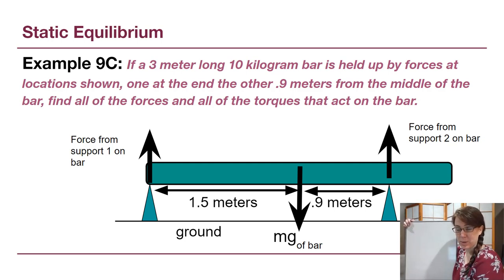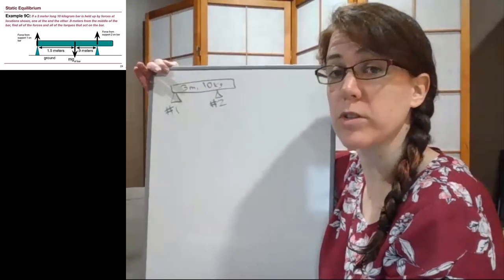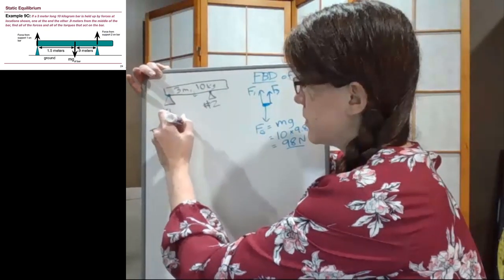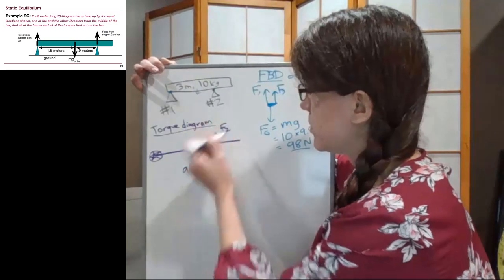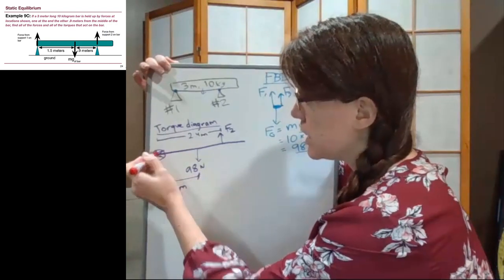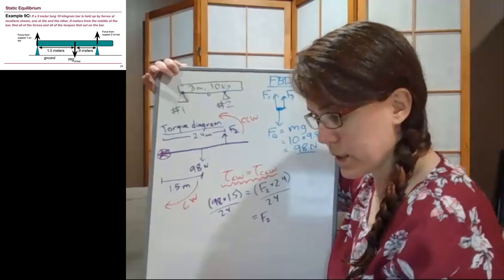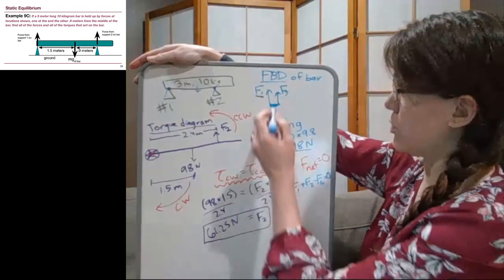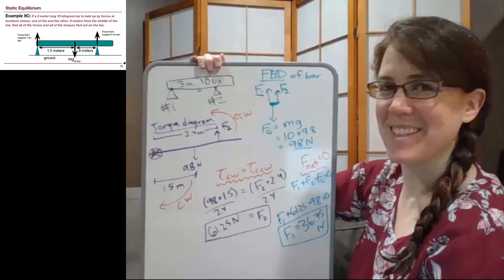GRCC Physics 125 - Online Lecture - Example 9C